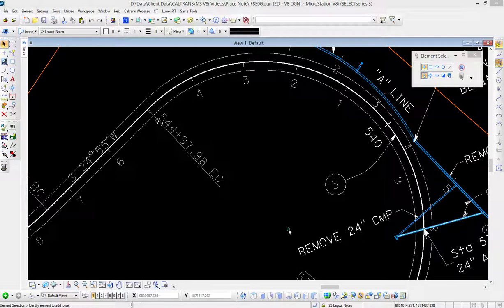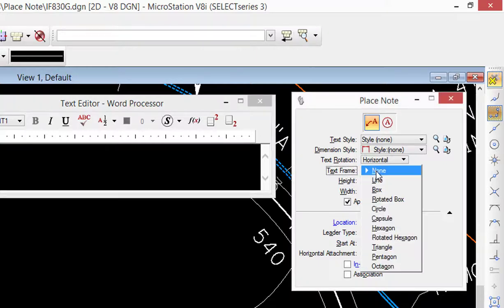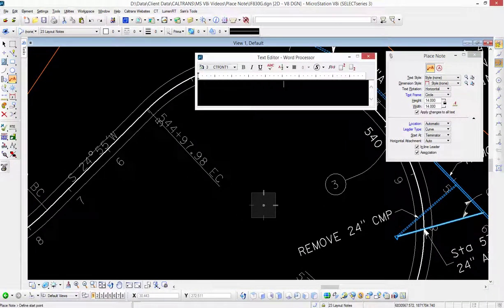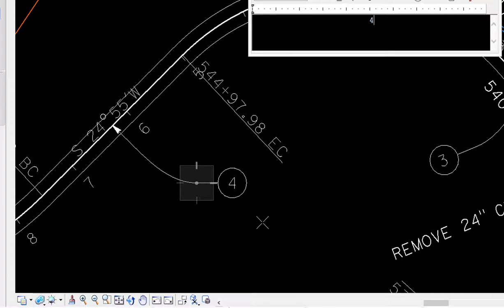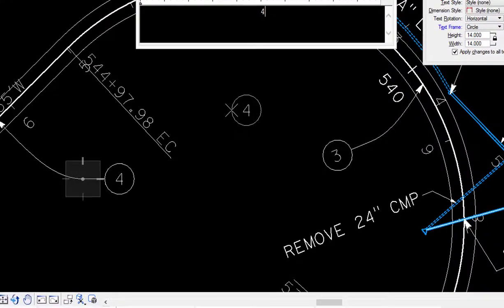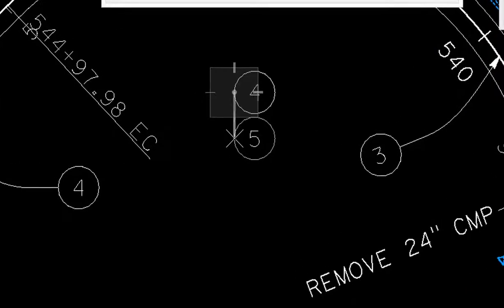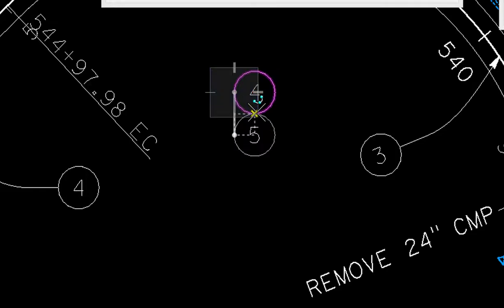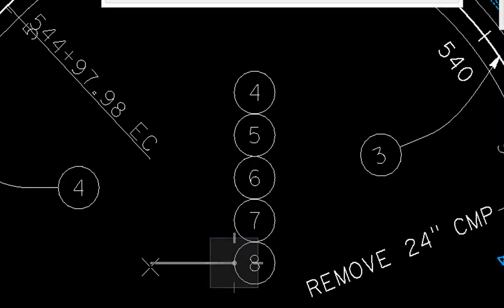Place Note Tool Callout Option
This video covers the Tool Settings Window option Callout for the Place Note Tool